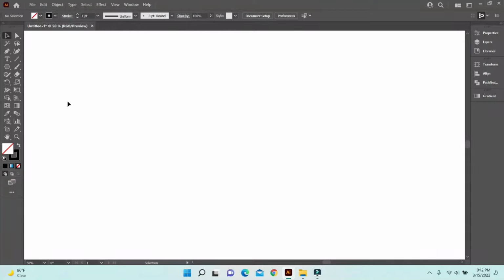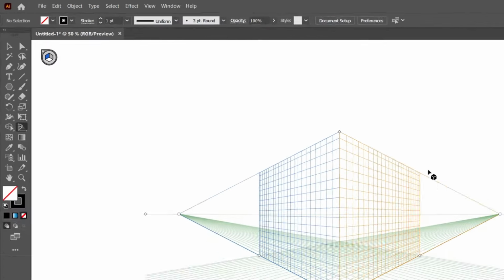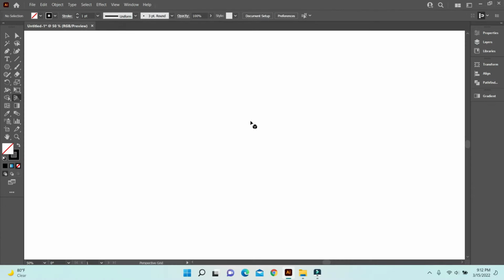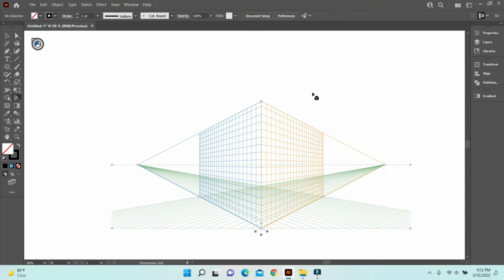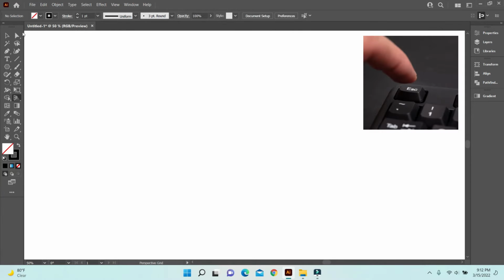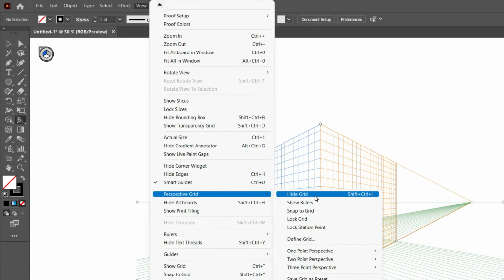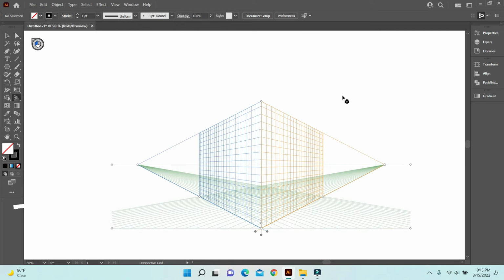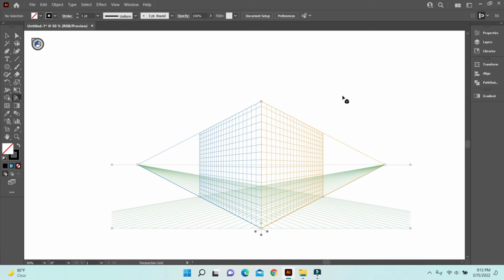How to Remove the Perspective Grid tool in Illustrator